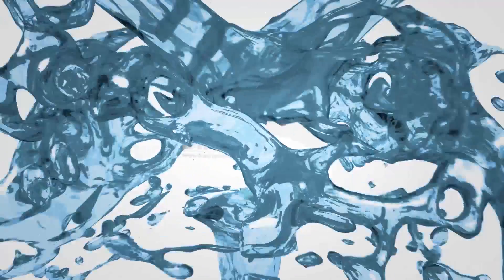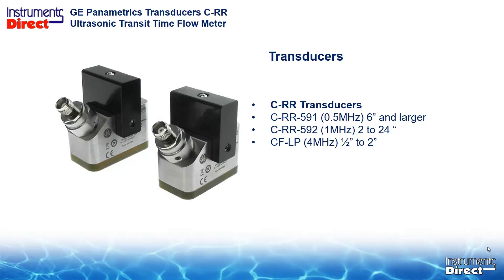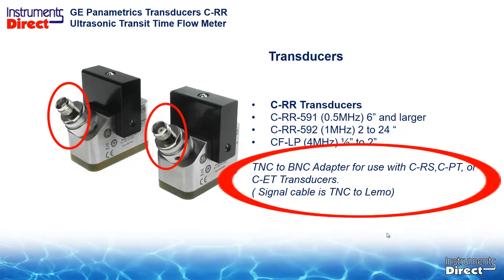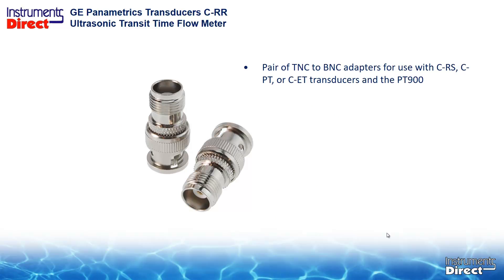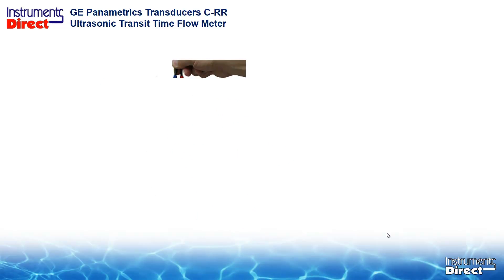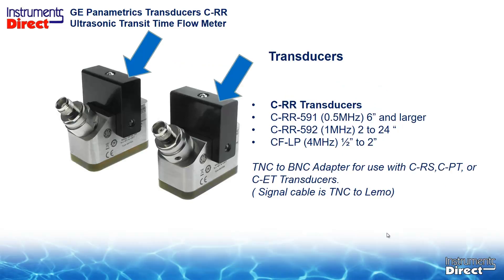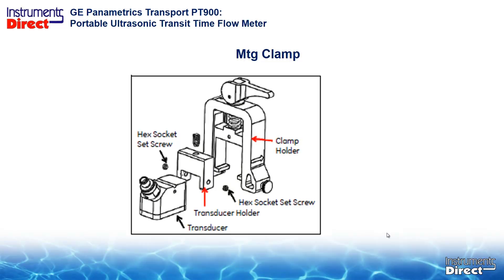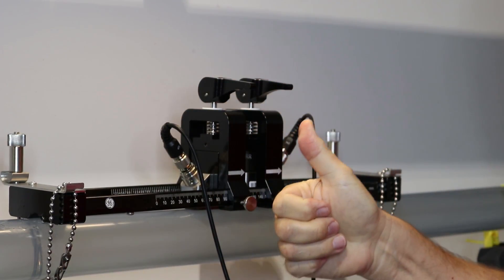Tech Review - GE Panametrics new C-RR Ultrasonic Transducer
Learn about the New C-RR clamp-on Ultrasonic Transducer for the GE Panametrics ultrasonic flow meters. With the release of the new PT900 portable Bluetooth flow meter they also released a new clamp-on Transducer the C-RR. Check out the details on our Tech review  hosted by Brent Baird of Instruments Direct who has 40+ years of experience with Ultrasonic Flow Meters and Process control instrumentation.